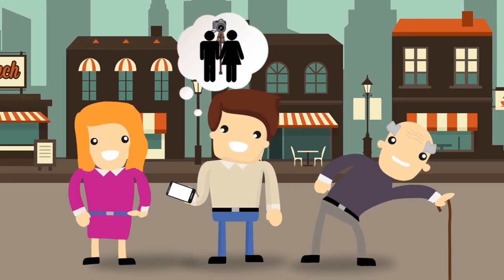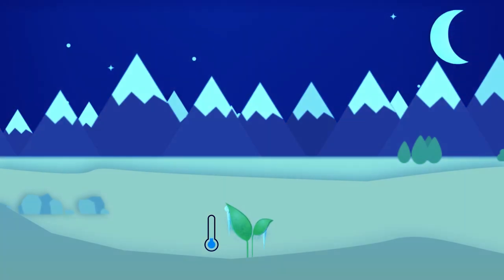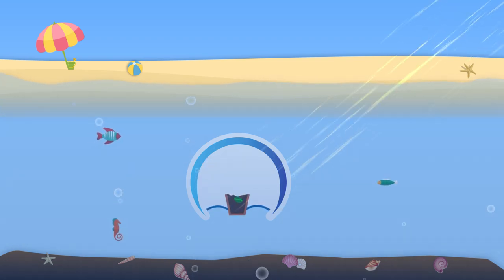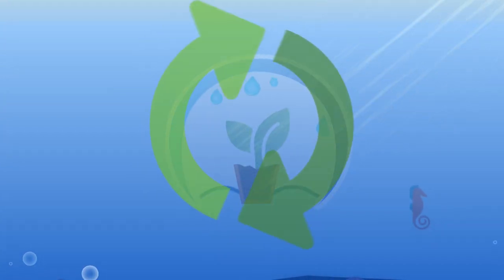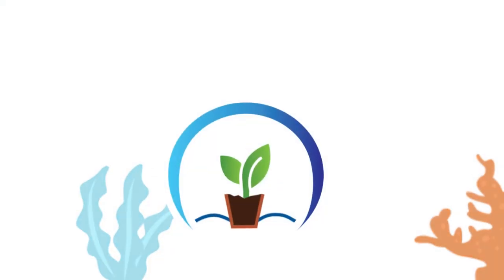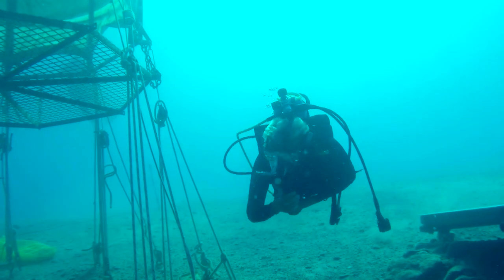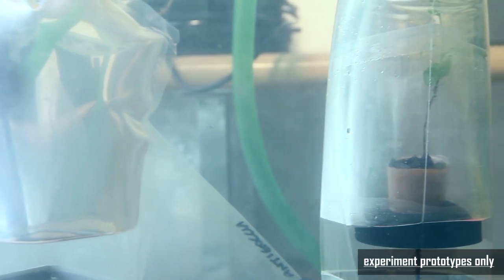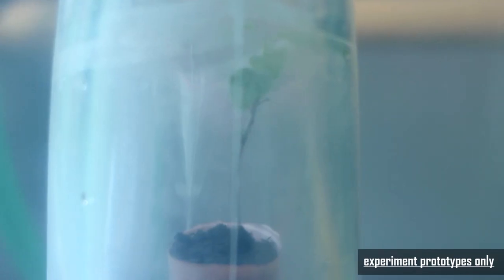Nemo's Garden - what's it all about - Official Kickstarter Video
Learn more about the project and the scientific principles.
Why grow plants underwater? How do we do it? What are the benefits? This cartoon illustrates in a clear way all about Nemo's Garden - Orto di Nemo.

Nemo's Garden is a project by Ocean Reef Inc.